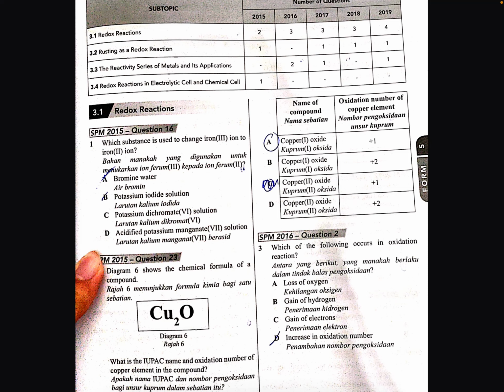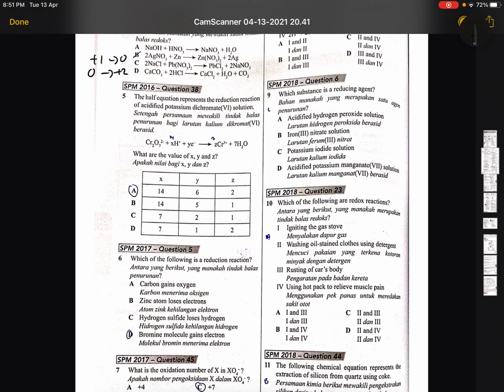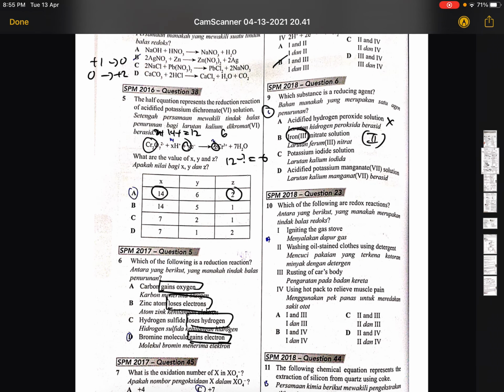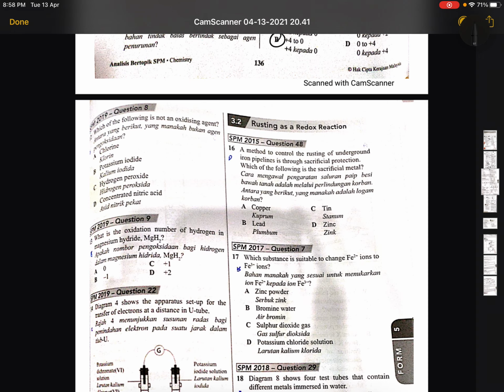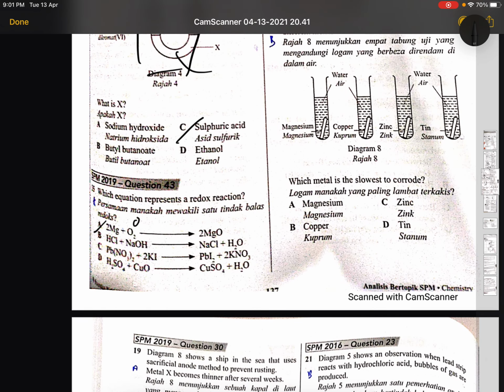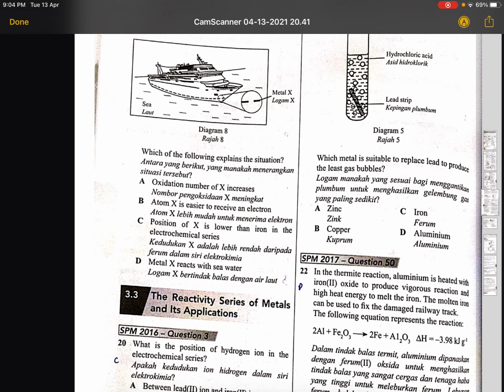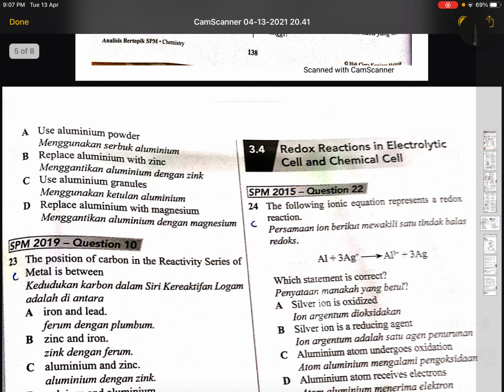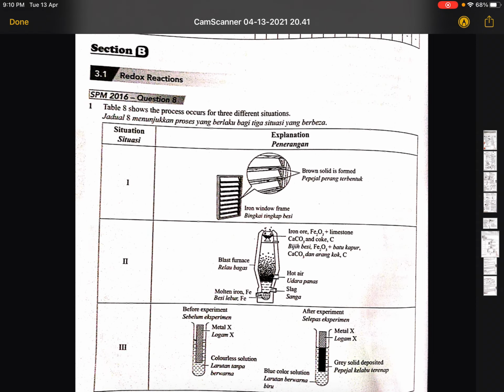i discuss answers from past year chemistry questions (SPM)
i feel like the first video was too messy and this video was too late so i apologise for not being able to release this sooner but if u still watch this then hello!

dm me or find me at school for more help